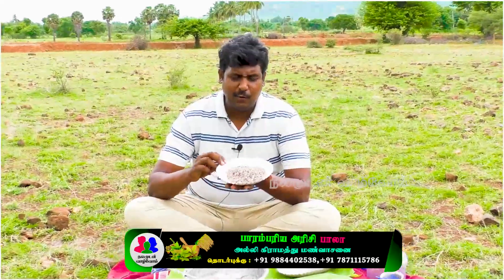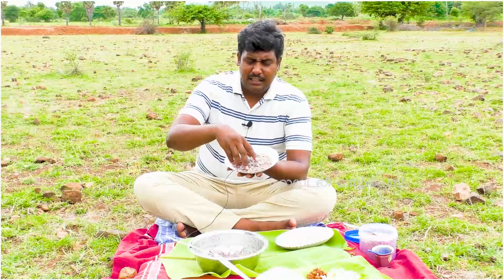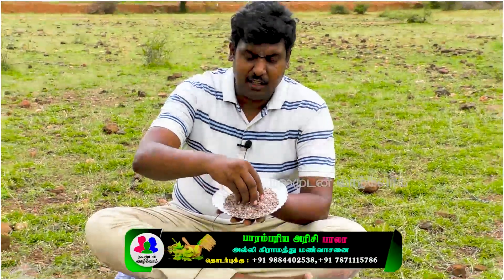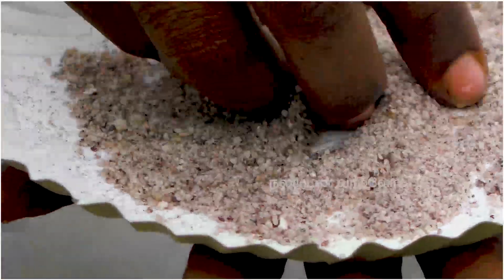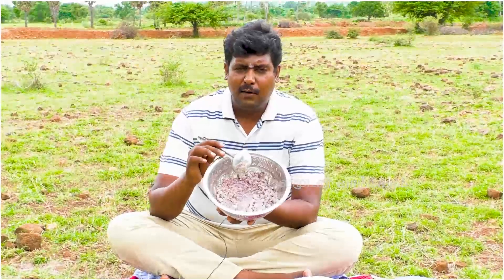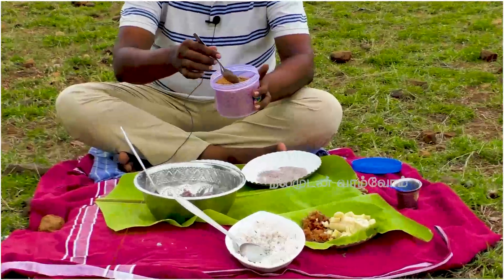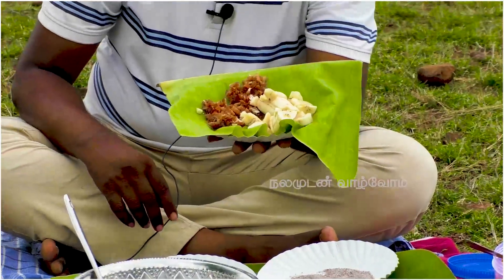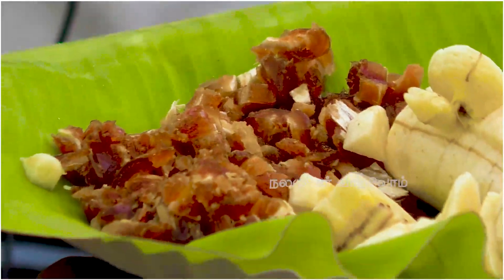2 நிமிடத்தில் அடுப்பில்லா சமையல் இராஜ உறுப்புக்களை பலப்படுத்தும் இனிப்பு அவுல்,நலமுடன் வாழ்வோம்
2 நிமிடத்தில் அடுப்பில்லா சமையல் இராஜ உறுப்புக்களை பலப்படுத்தும் இனிப்பு அவுல்,நலமுடன் வாழ்வோம்,Nalamudan Vazhvom

உங்கள் கருத்துக்களை  தெரிவிக்கும்பொருட்டு  கமெண்ட் செய்யுங்கள்,மற்றவர்களும் பயன்பெற  பகிருங்கள்

 நலமுடன் வாழ வேண்டுகிறோம்

இப்படிக்கு
நலமுடன் வாழ்வோம்🙏